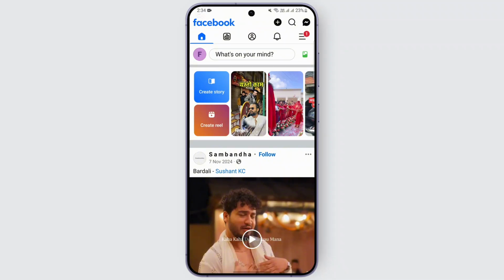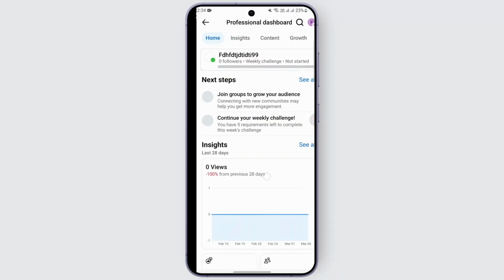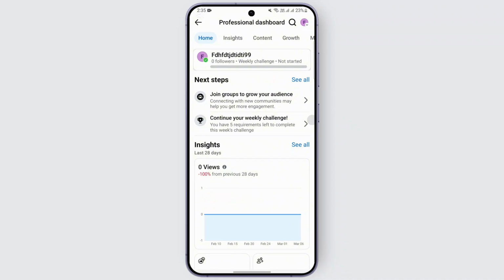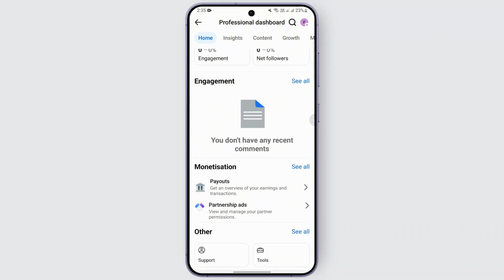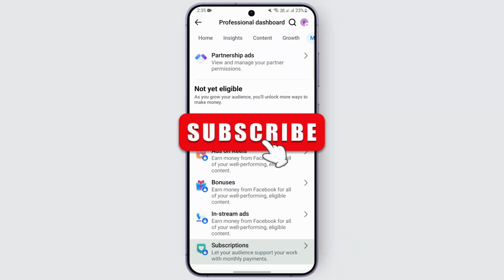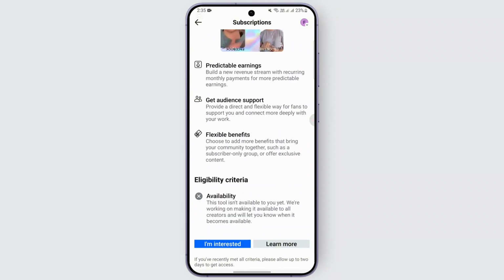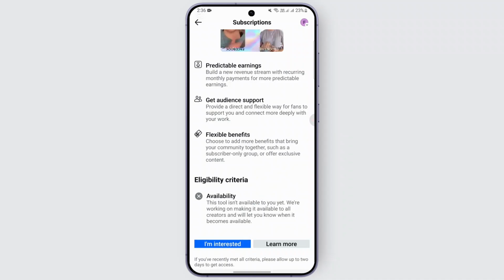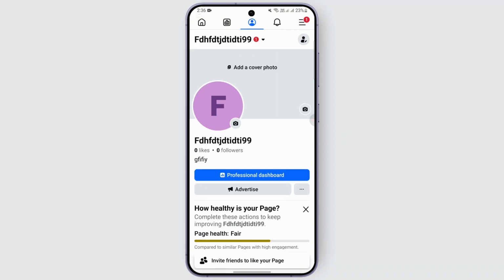How to Add Subscribe Button Facebook Page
This video will guide you through the steps to add the button quickly and easily.

Timestamps:
00:00 How to Add Subscribe Button on Facebook Page
00:10 How Do I Set Up the Subscribe Button on My Facebook Page?